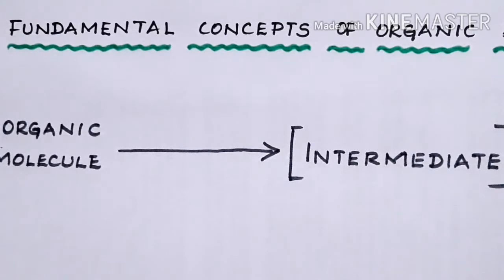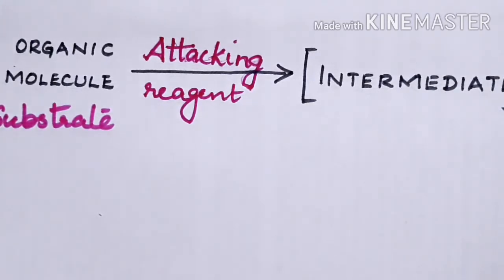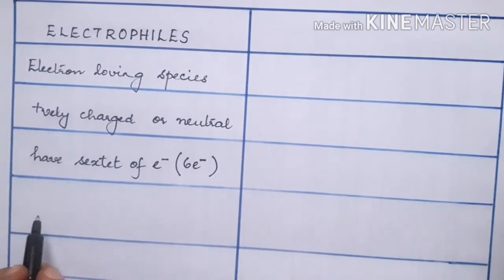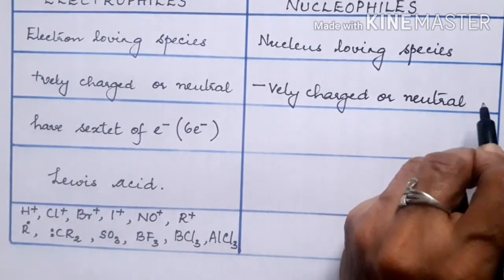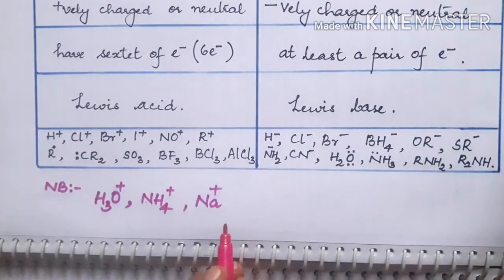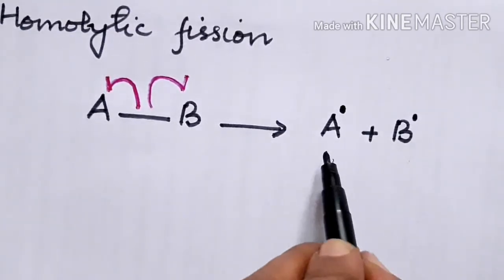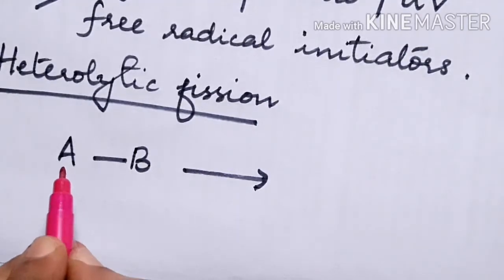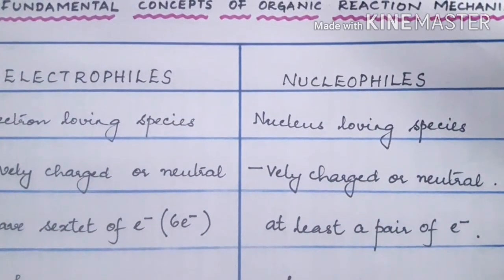Class xi Fundamentals of organic reaction mechanismsPart1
The basic things needed to learn the reaction mechanisms in organic chemistry is discussed in detail in two videos. This will be followed by part2 which is the concluding part of it